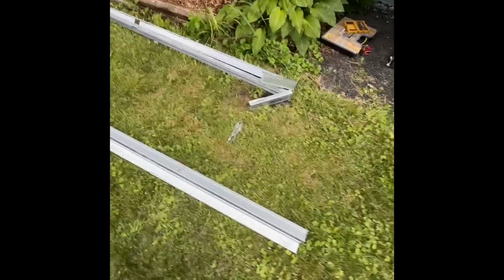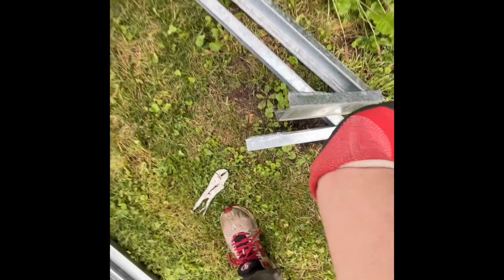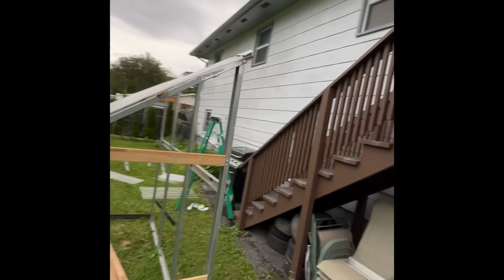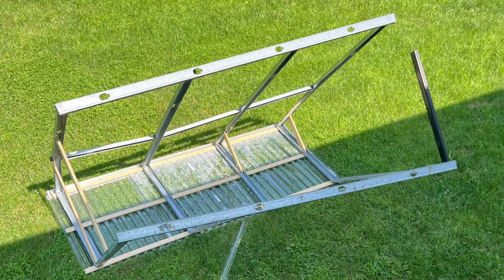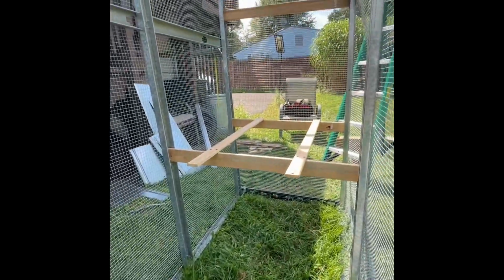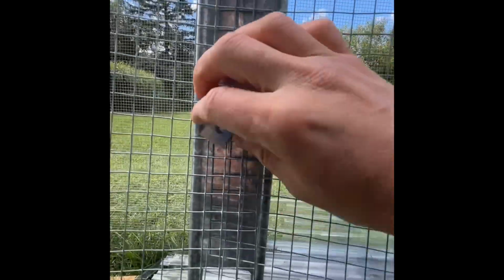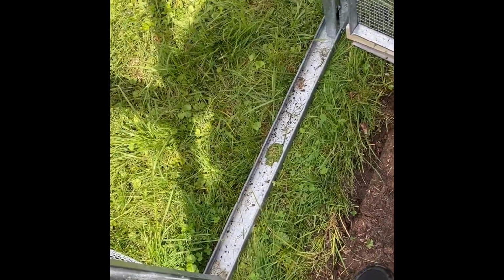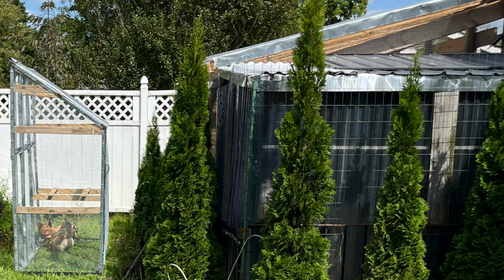Light metal stud framed Chicken tractor Pt.3 Finishing the hardware cloth